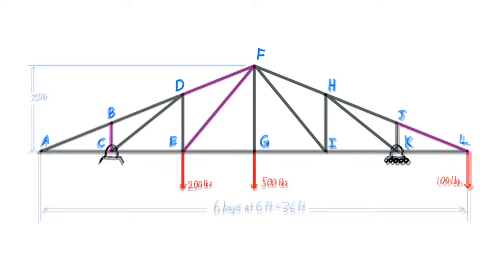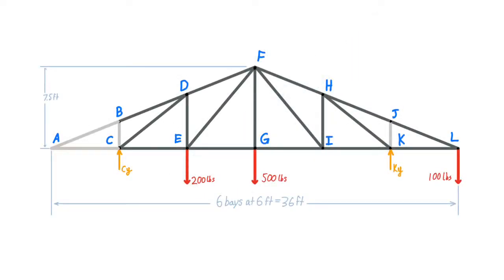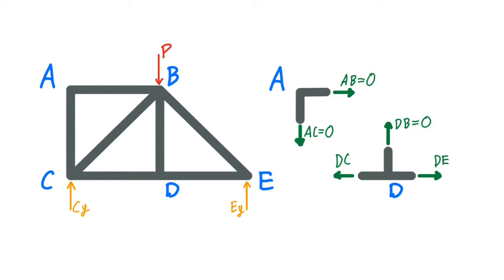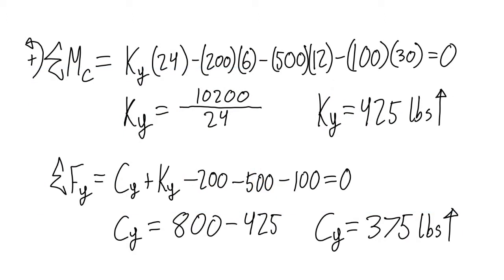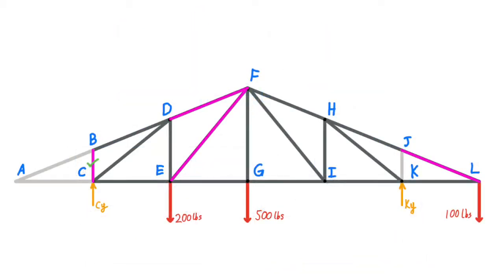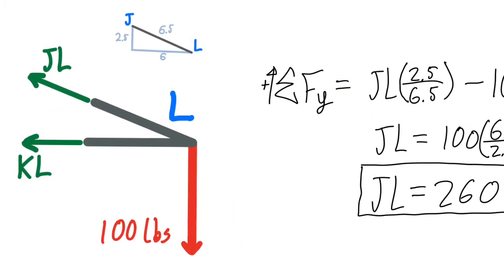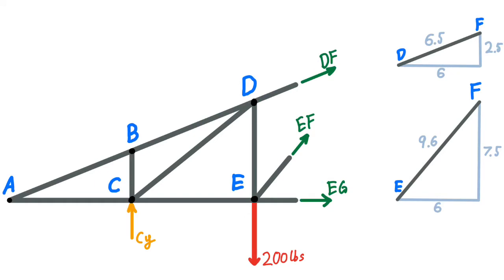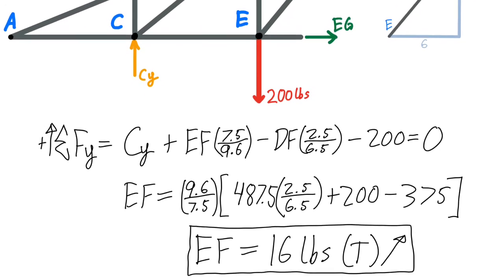Internal Forces in a Truss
Ceng 41 F'17
Sam Carhart